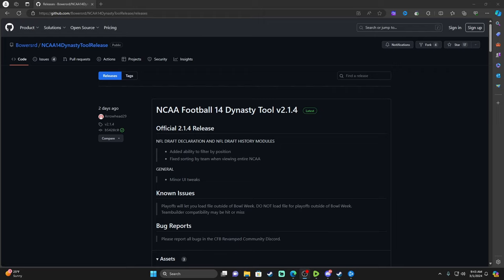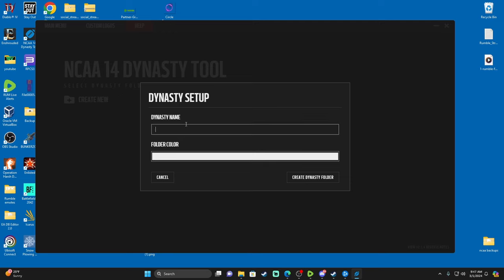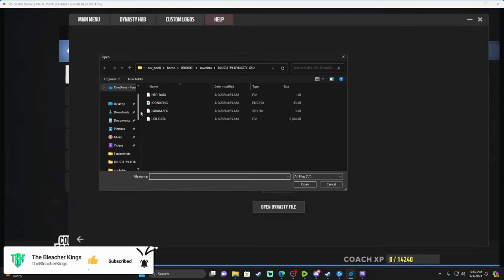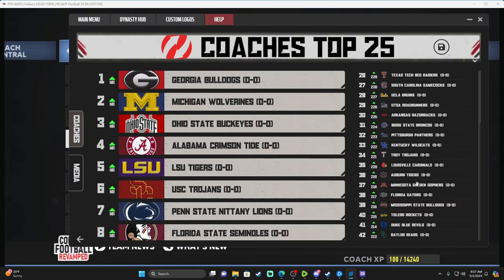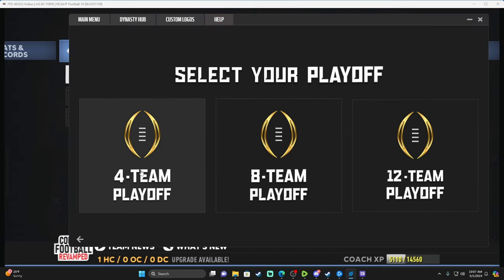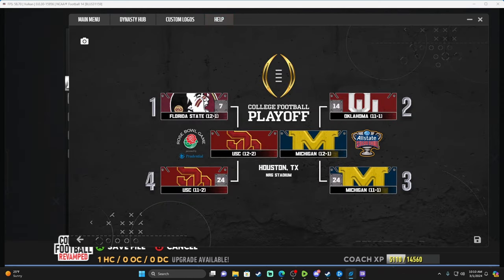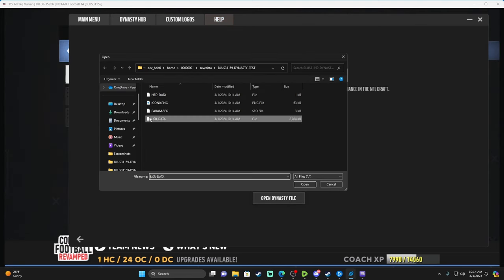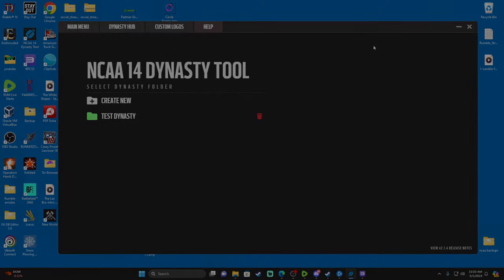Installing & Navigating Dynasty Tool in College Football Revamped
GET ALL YOUR SPORTS MERCHANIDISE WITH FANATICS! EVERY PURCHASE GREATLY HELPS THE CHANNEL!

Learn how to install and navigate the Dynasty Tool in College Football Revamped to enhance your gaming experience! This tutorial will guide you through the process and show you how to use this powerful tool for your college football dynasty. Don't miss out on this essential tool for all College Football Revamped gamers!
Support Me?